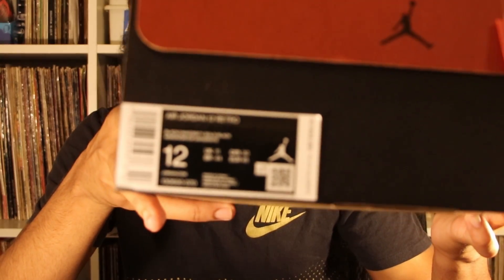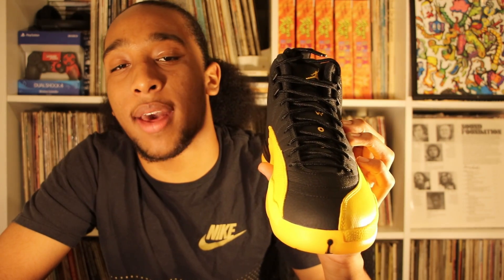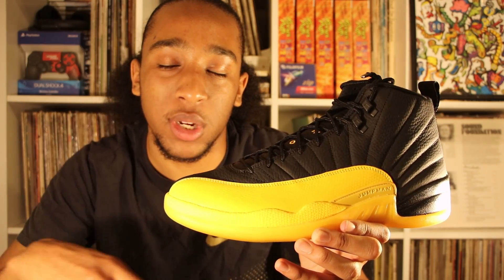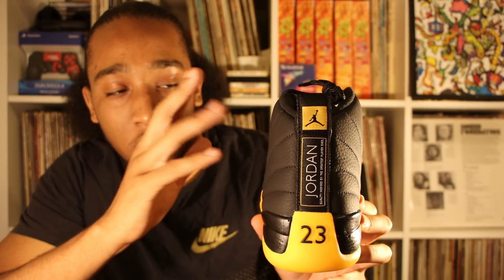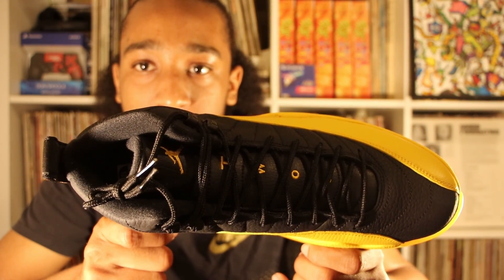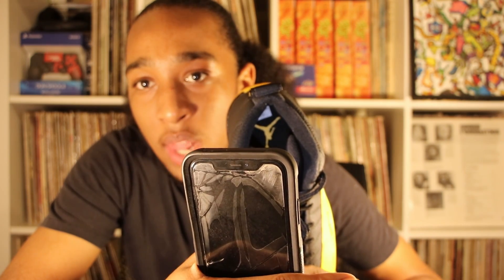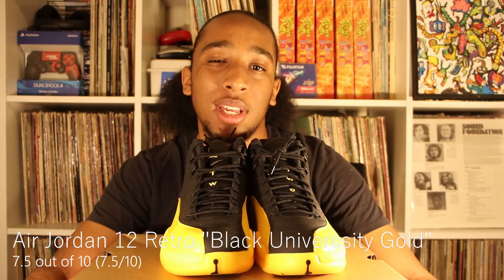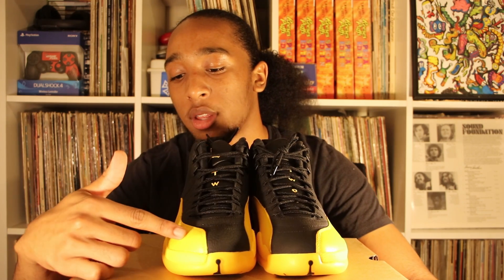UNBOXING & REVIEW | JORDAN 12 UNIVERSITY GOLD